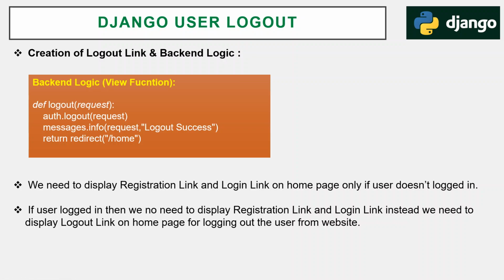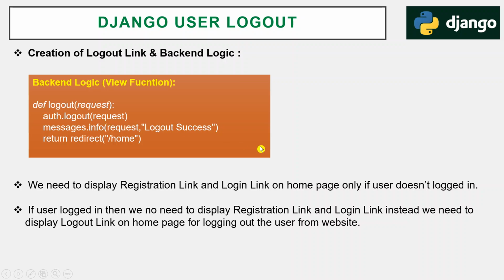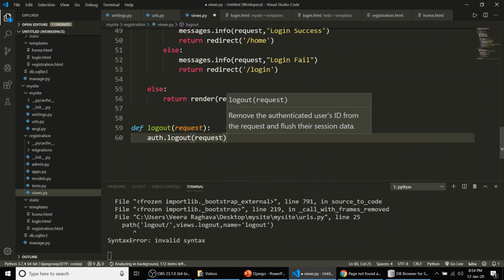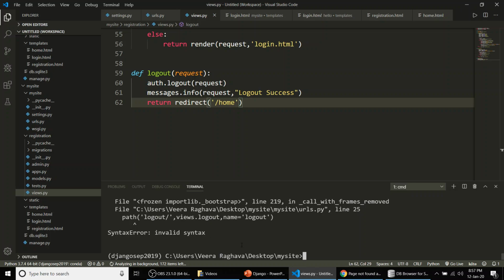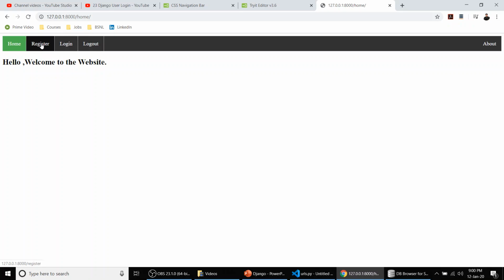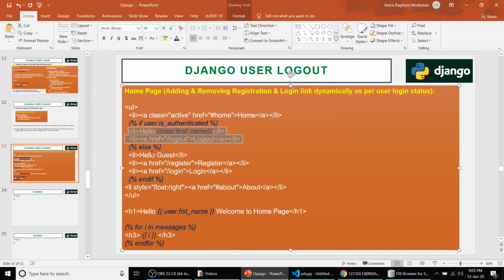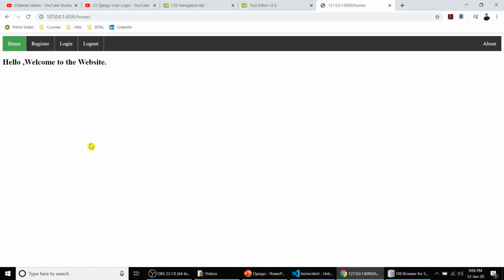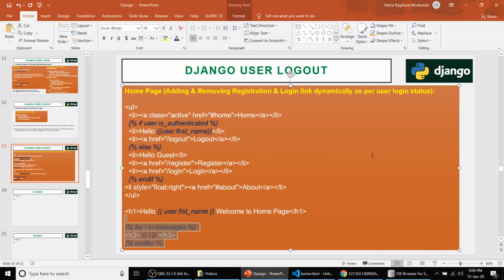24 Django User Logout